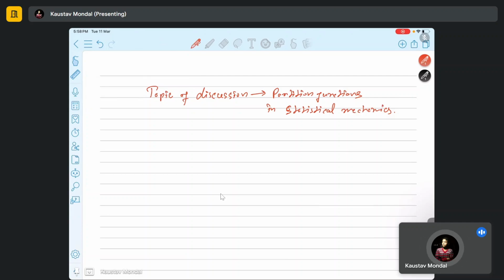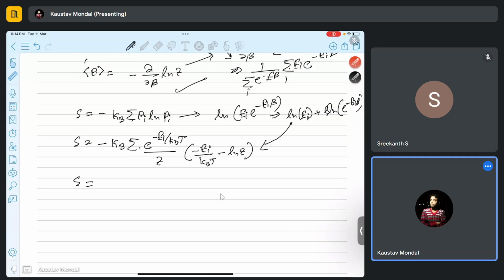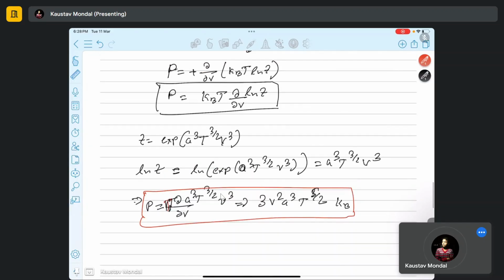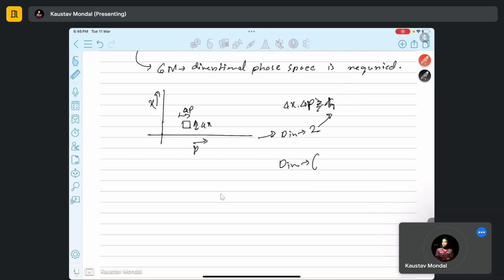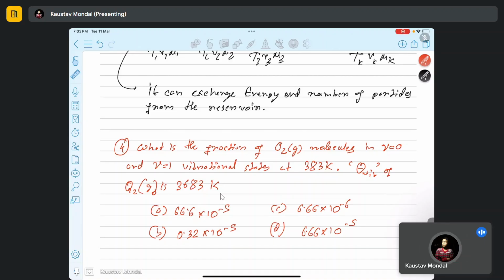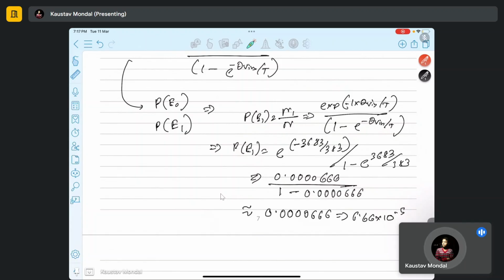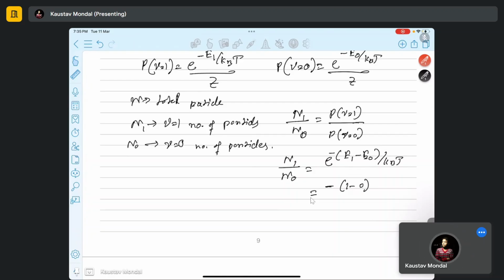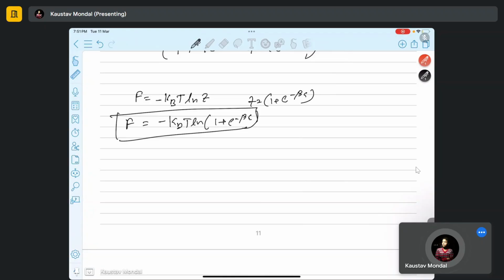Tutorial-7 NOC25-CY33 || Thermodynamics: Classical To Statistical